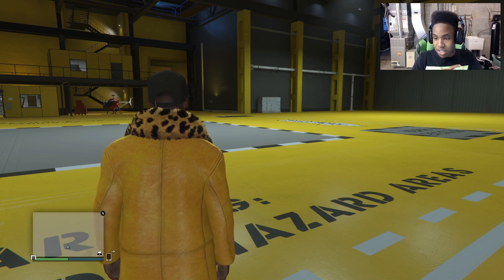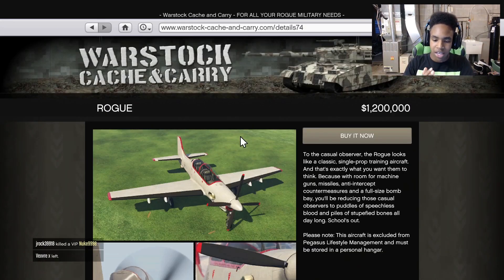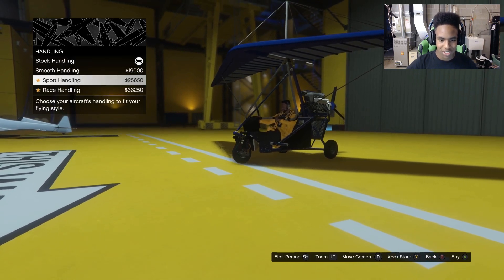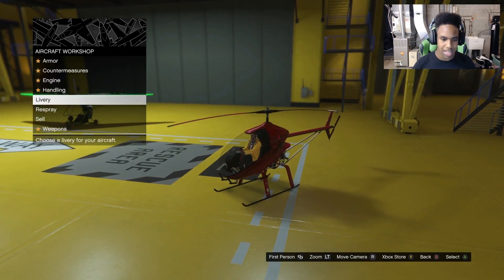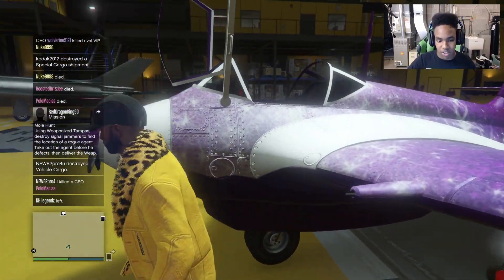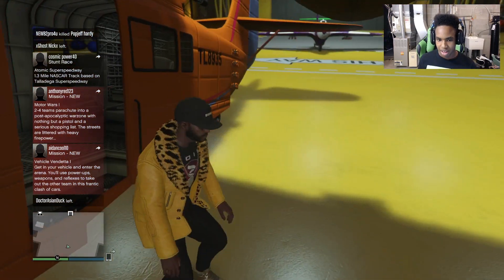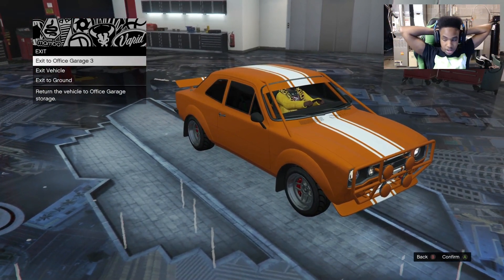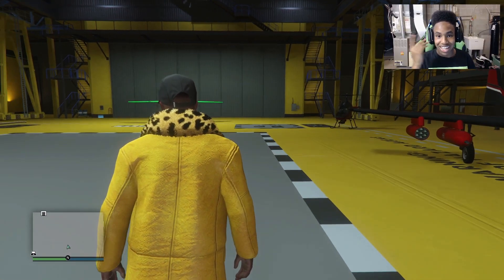$20,000,000 SPENDING SPREE! l GTA 5 SMUGGLER'S RUN!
Xbox one Gamertag - JustSaiyanX
PSN - JustSaiyanXI